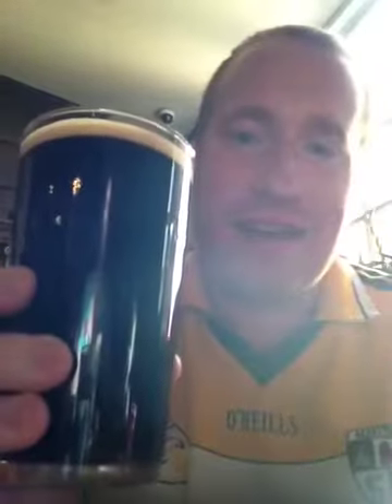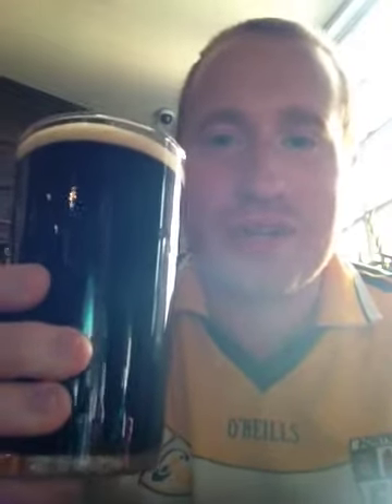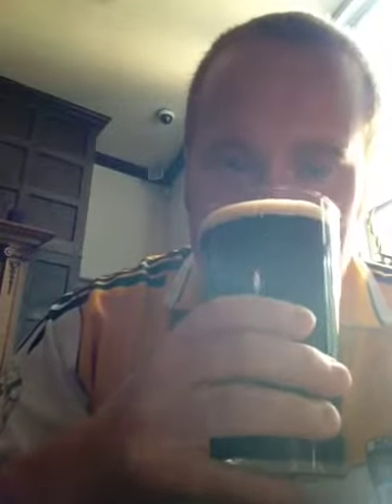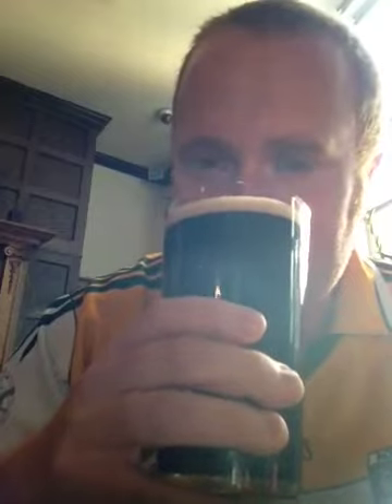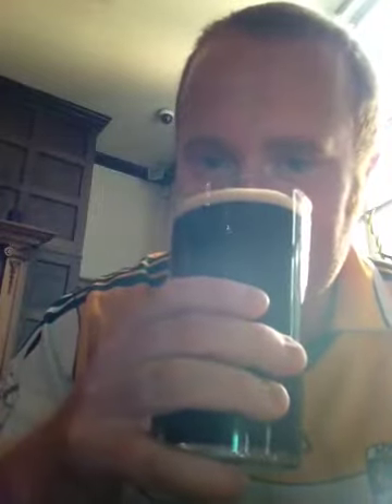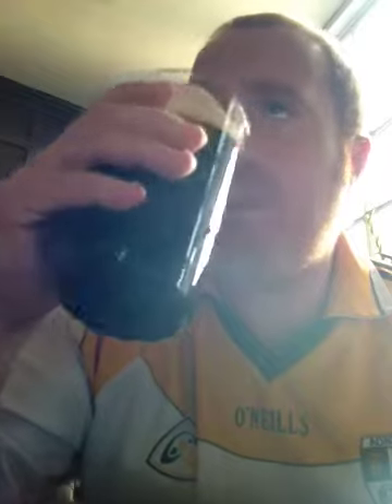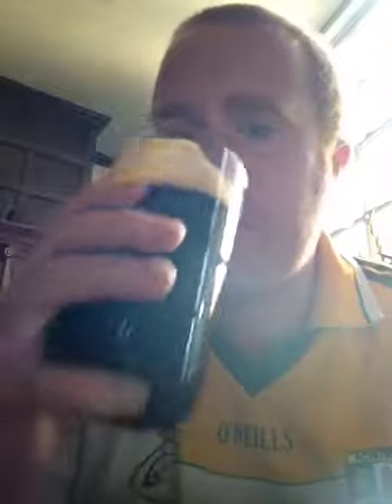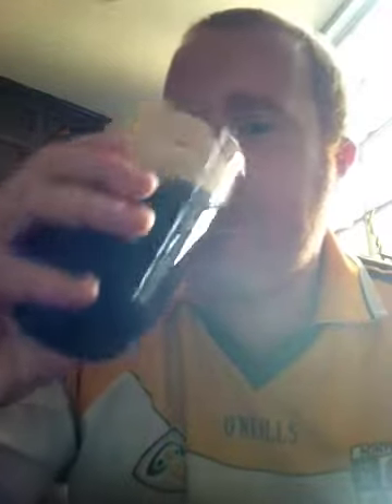Real Ale of Britain, Edwin Taylor's, Extra Stout 4.5%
A great example of a stout